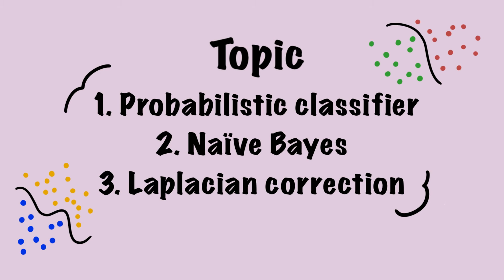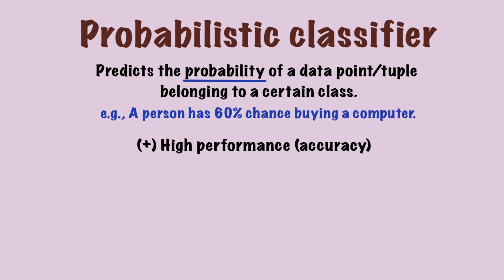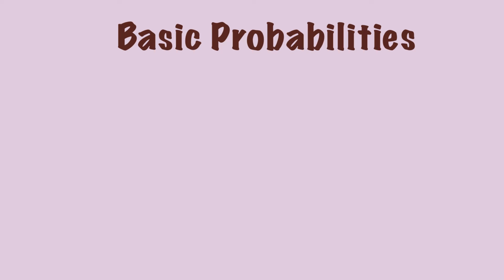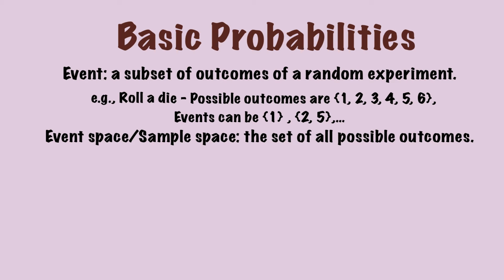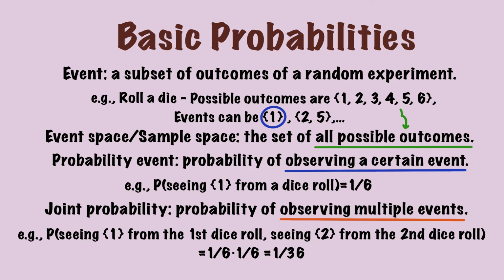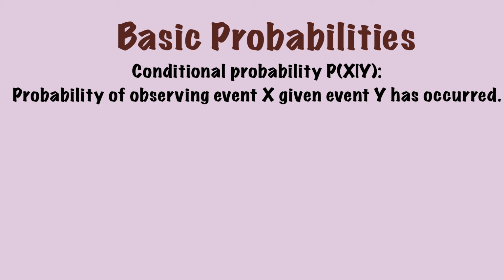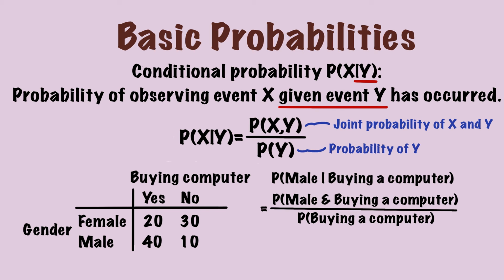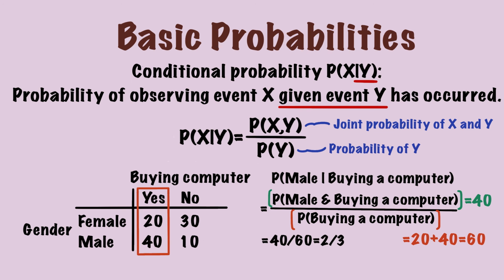Naïve Bayes 1 - Probability theory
00:17 Probabilistic classifier
01:20 Basic probabilities
03:08 Conditional probability
03:38 Example of conditional probability